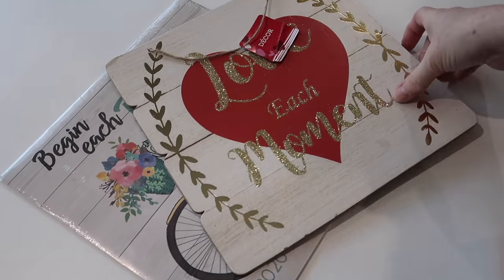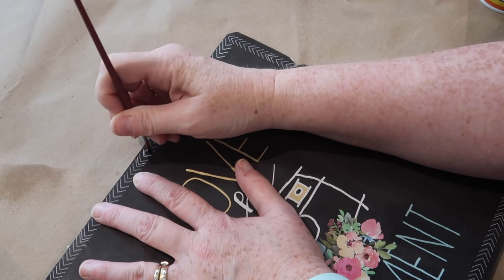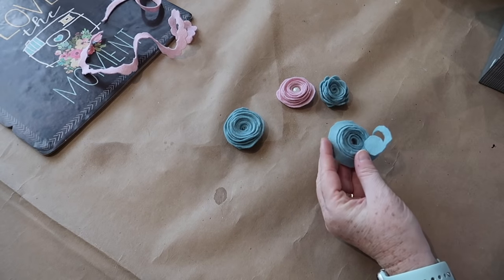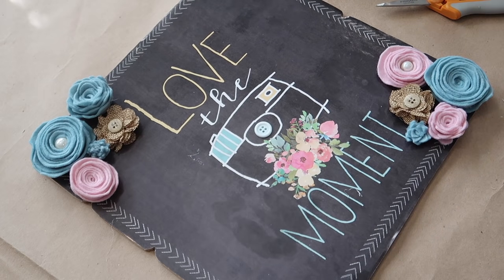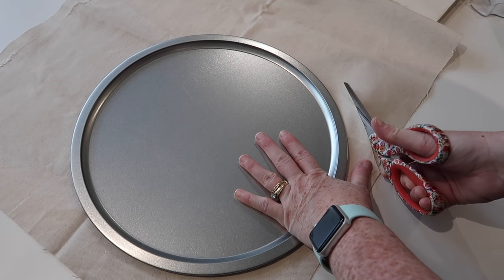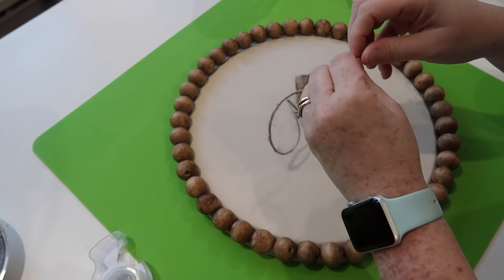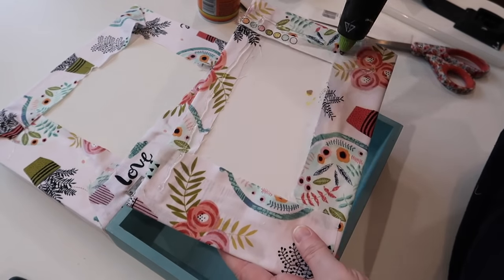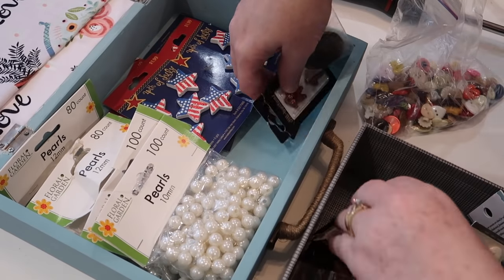SUPER EASY DIYS USING YOUR CRAFT STASH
Today, I am showing you 4 easy DIYS. You can use your stash to make these easy DIYS. These are easy DIYS to make and resell if you own a craft business.

Gorilla Glue Adhesive Spray
Ladybug Vacuum
Surebonder Cordless Regular Size Glue Gun
Fiskars Finger Craft Knife
Wooden beads

Mailing Address:
1251 Pin Oak Road
Suite 131-220
Katy, Texas 77494

♡ Happy Crafting! ♡

Oh My by Las Lunas